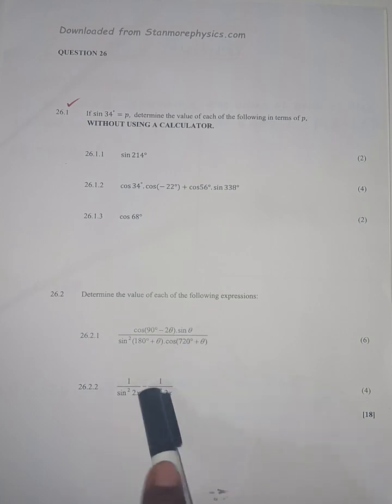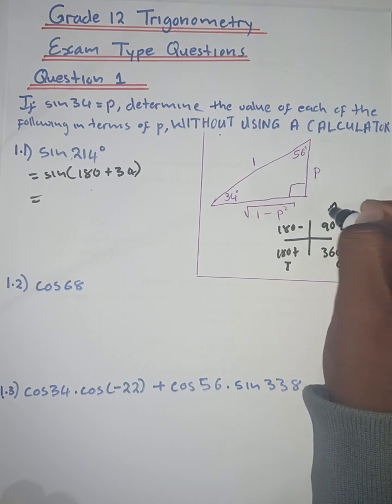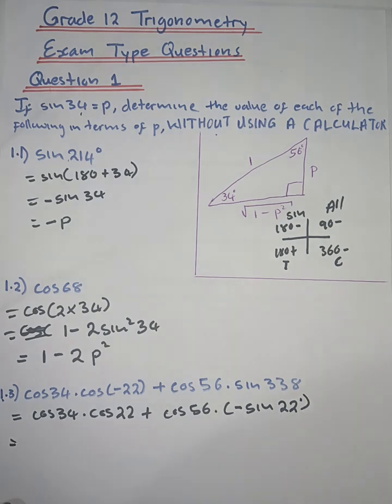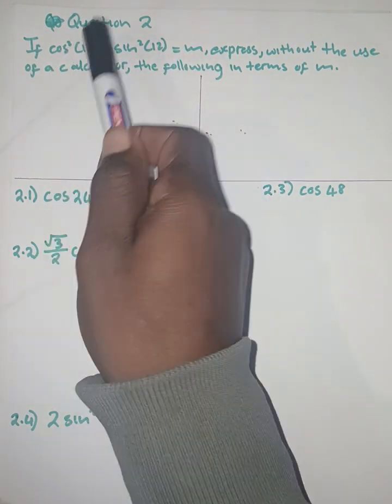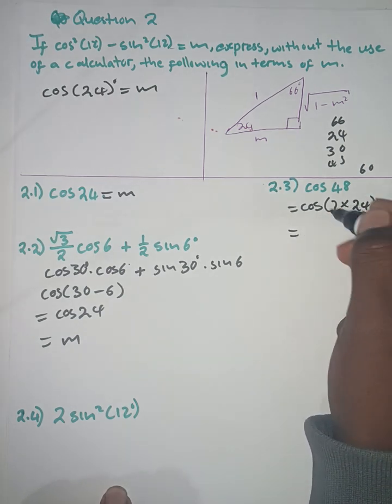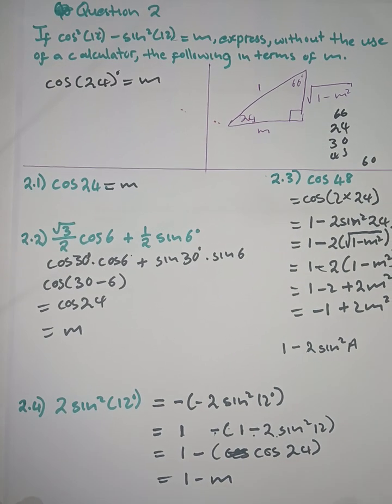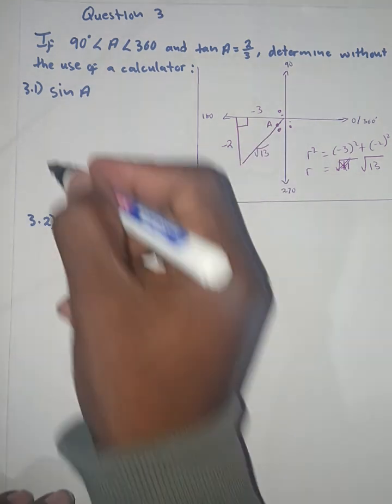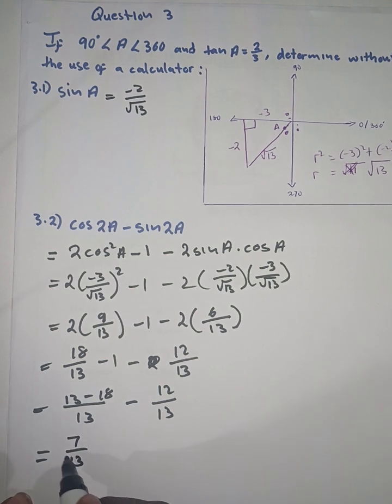3.2) Grade 12 Trig Identities in Action 🔥 | Pythagoras-Style Exam Questions | Sir Mike Math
Struggling with those tricky identity-based trig questions in Grade 12? Let’s tackle them — one angle at a time!

In this video, we’ll break down exam-style questions that combine:
✔️ Compound and double angle identities
✔️ Correct quadrant selection
✔️ How to draw right-angled triangles using trig ratios
✔️ How to choose and apply the correct identity (sin(A ± B), cos(2A), tan(2A)…)

🎯 This is the perfect session if you’re:
✅ Preparing for Paper 2 or Prelims
✅ Confused about when to use sin, cos or tan
✅ Not sure how to apply signs from different quadrants
✅ Wanting to boost confidence before exams

🧠 Think it. Draw it. Solve it — with Sir Mike.

💬 Drop a comment with questions or request extra practice!